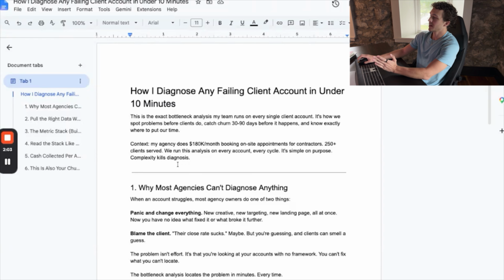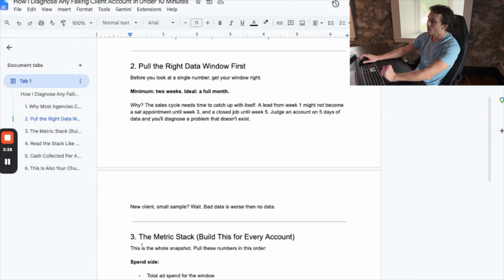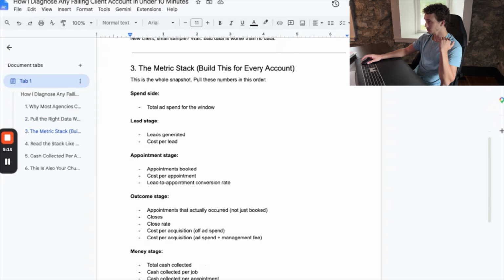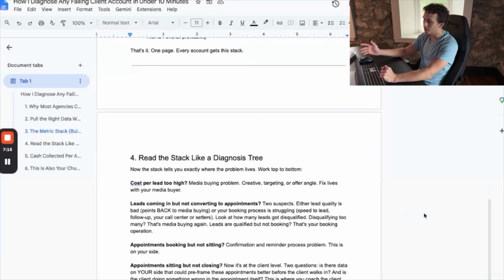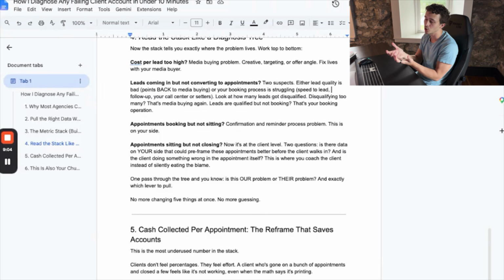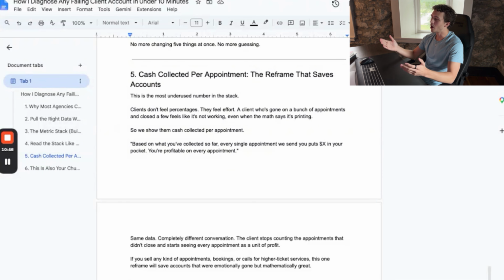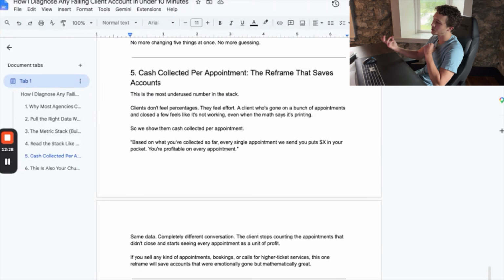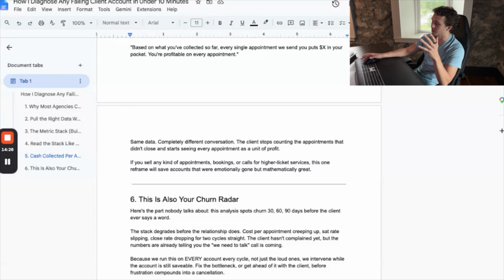How I Diagnose Any Failing Client Account In Under 10 Minutes